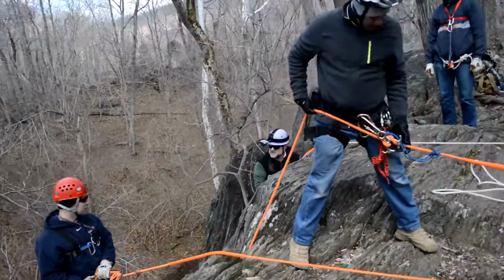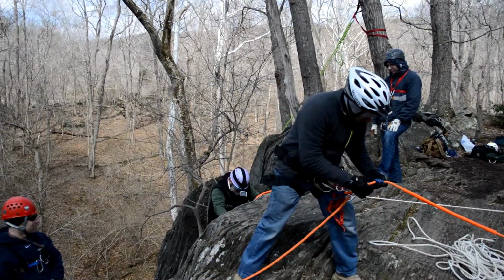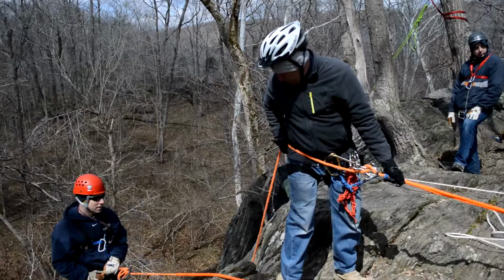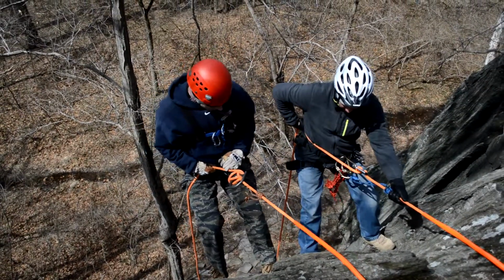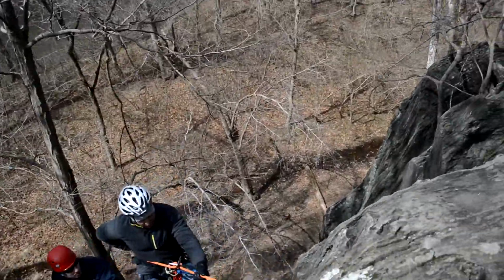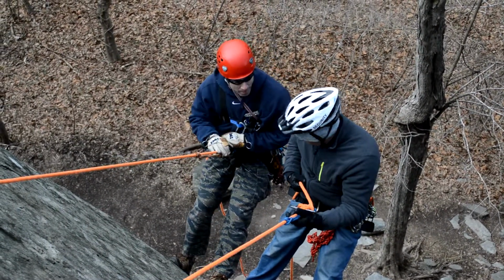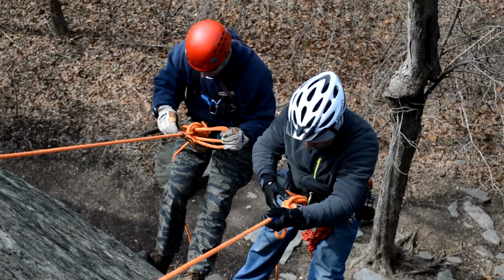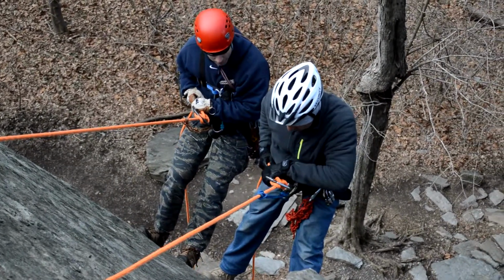2015 March Demo - Clip - Jon and Rob Practice Lock Off (top cam)